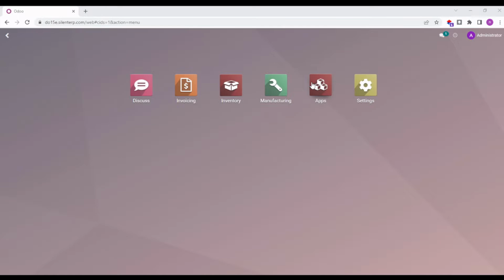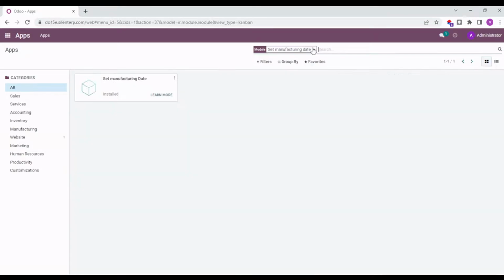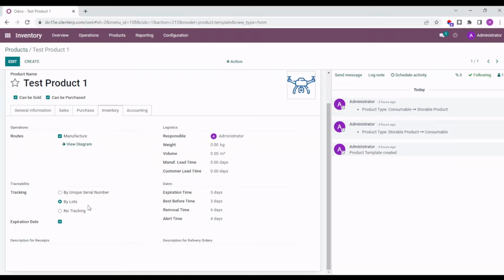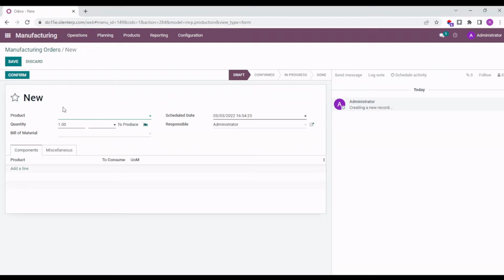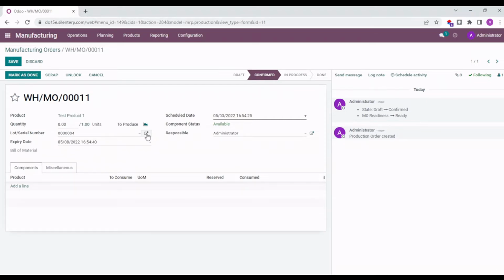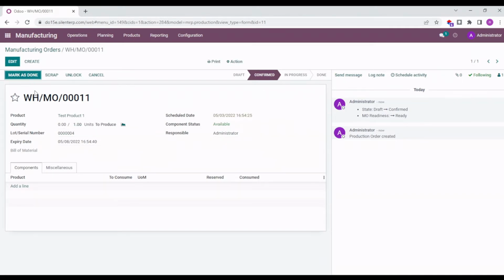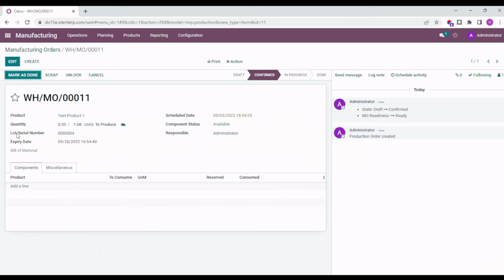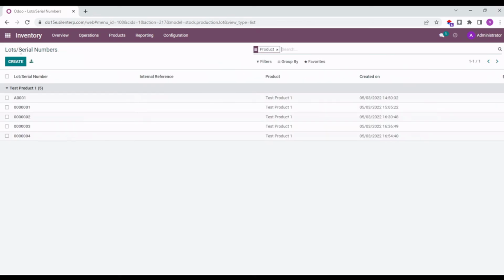Set Expiration Date on Manufacturing Order Module in Odoo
Expiry Date on Manufacturing Order allows Odoo users to check and edit the expiry date of the product to be manufactured.

After installation of the module, you’d be able to verify the Expiration date.

Furthermore, you can edit the expiry date from the Manufacturing Order(MO) screen itself which will change the expiry date for the mentioned Lot/SN product.